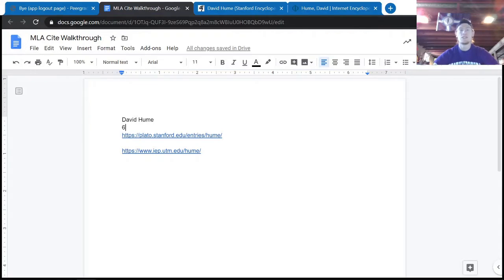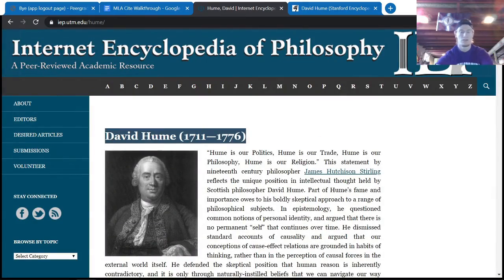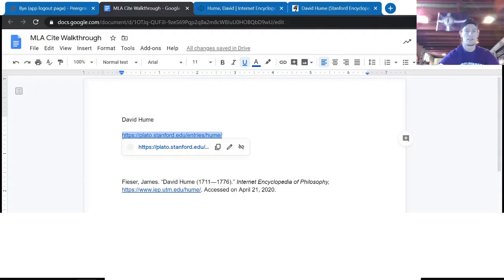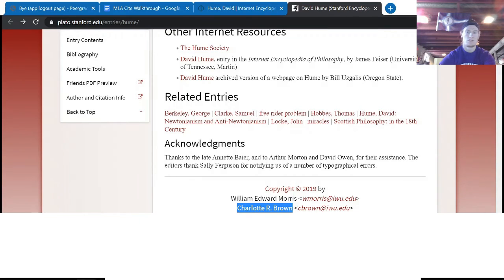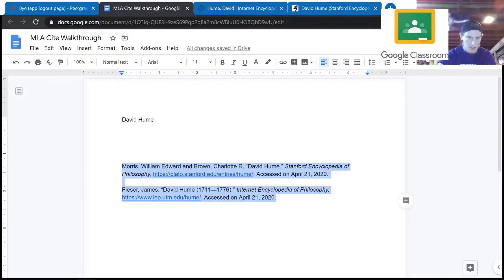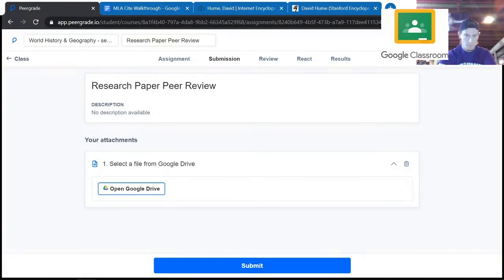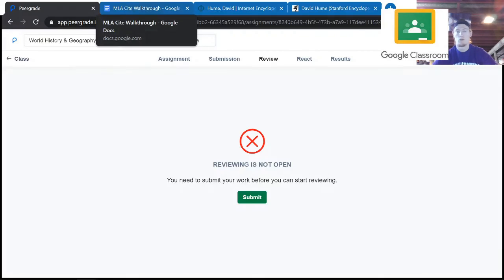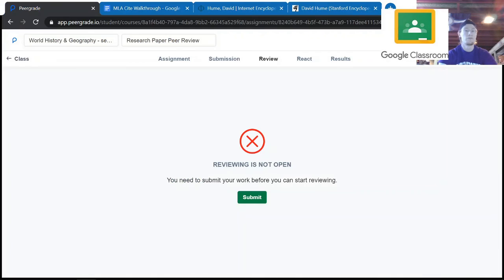Episode 14: Finishing Up the Paper & Peer Revisions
Be sure to follow the instructions for both the upload and what to look for in revisions!